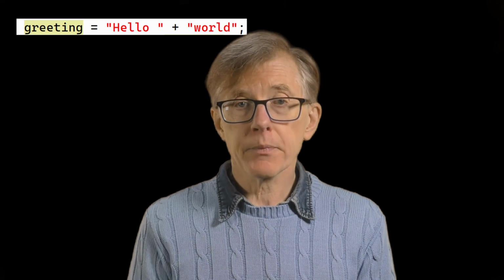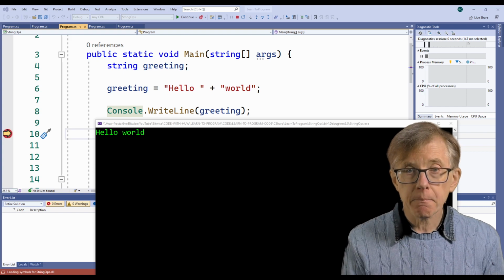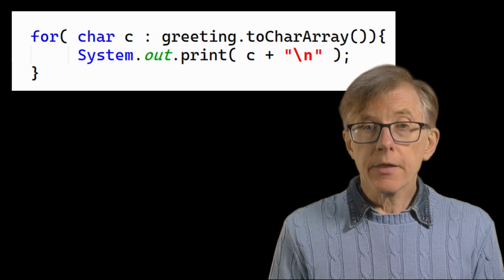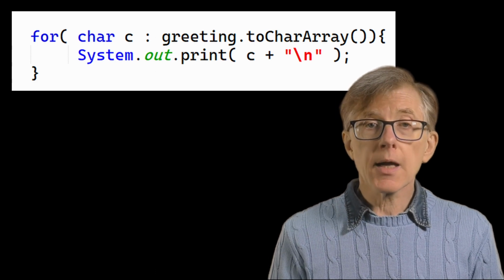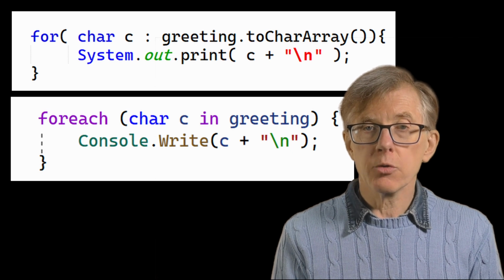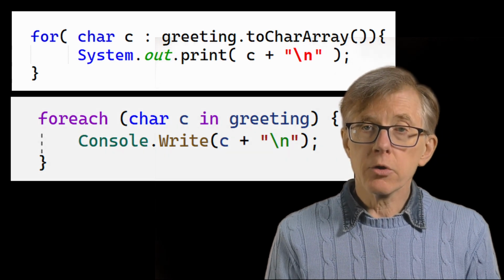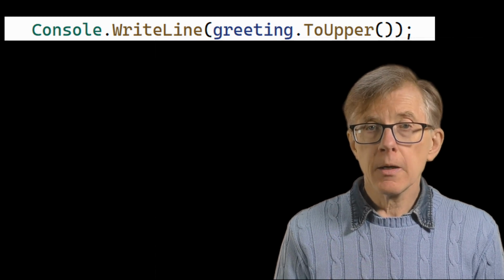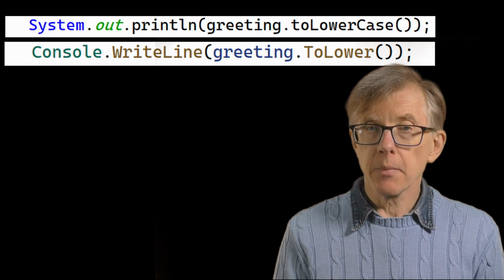Common Strings Operations in Programming (Learn To Program With Huw)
Strings are lists of characters. C#, Java and many other languages provide functions or methods to deal with strings – by setting them to uppercase or lowercase, for example. You may also need to find individual characters in a string or add one string onto the end of another one. In this video, I explain common string operations.

I have spent over 40 years programming, teaching other people to program, writing programming books and working as a software developer. In this course, I aim to distil the knowledge that I’ve gained to help you to understand the art and science of computer programming.

The Little Book Of Java Programming
Amazon (US)
Amazon (UK)

If you are following the course using C#, I recommend this book:

Amazon (US)
Amazon (UK)

Huw